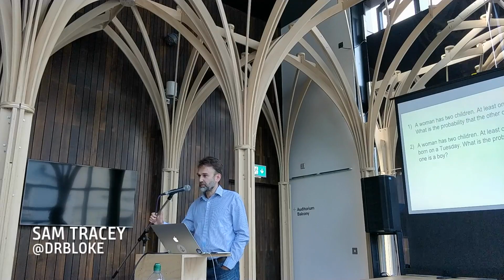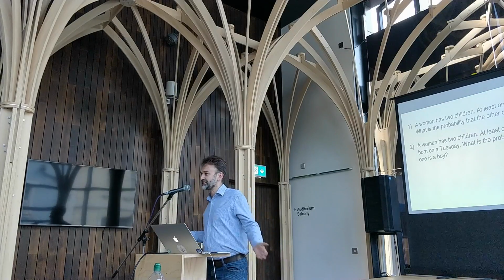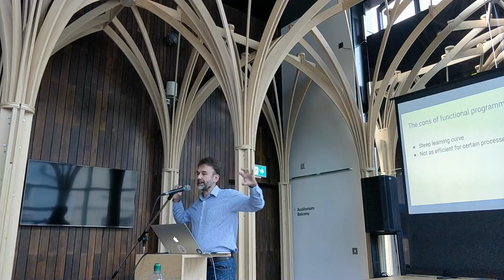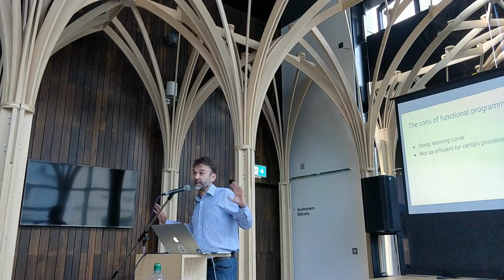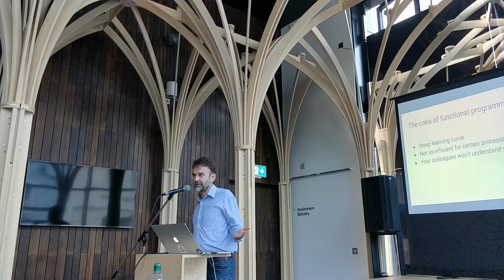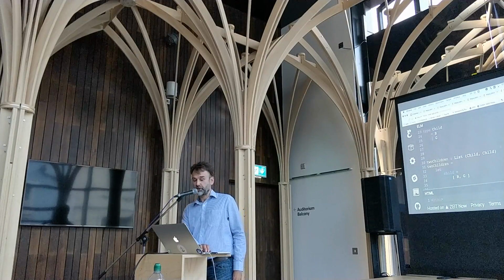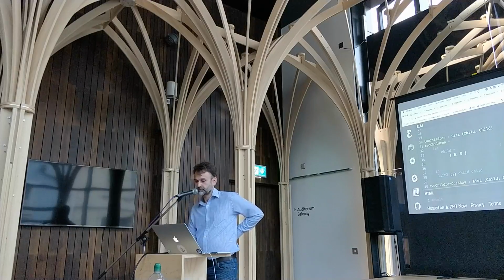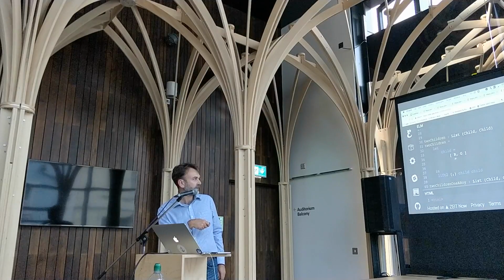A journey into functional programming - By Sam Tracey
Functional programming offers a very different approach to writing code. Seasoned programmers have reported that learning its techniques have made them feel like beginners.

And yet more and more people are taking the plunge to make it part of their skill set, more employers are demanding it as a skill, and many are saying that learning it has brought joy to their coding lives.